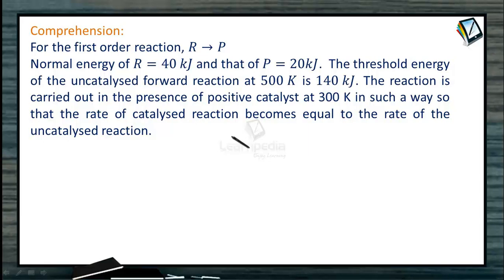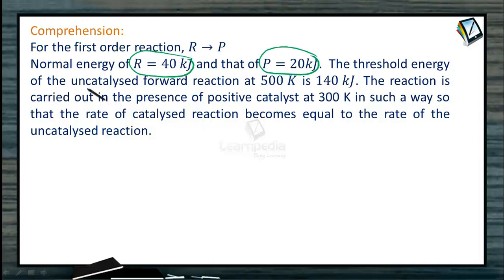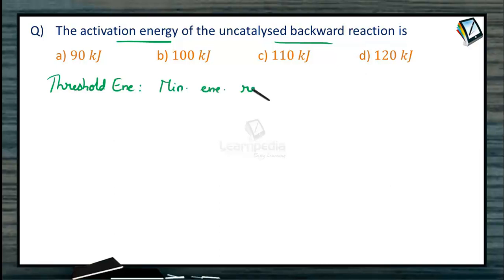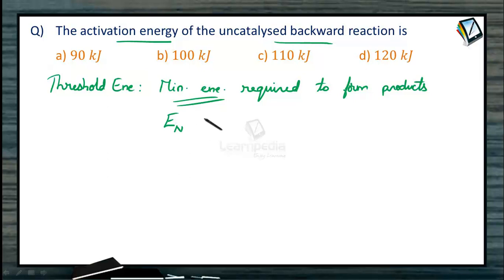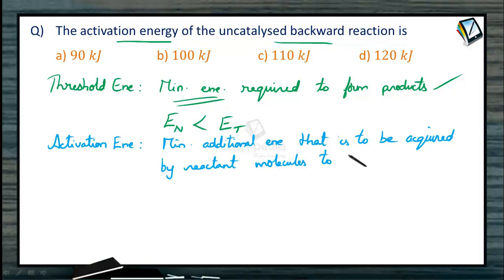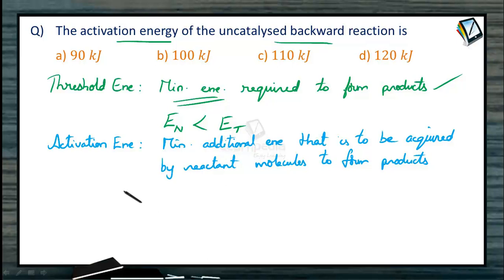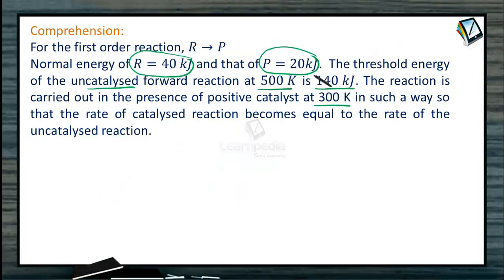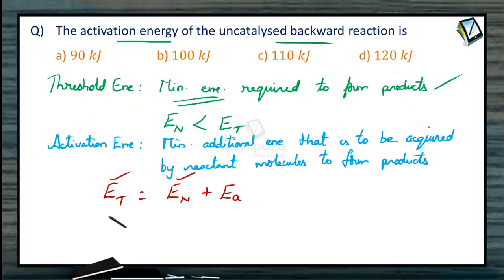5 CHEMICAL KINETICS ADVANCED